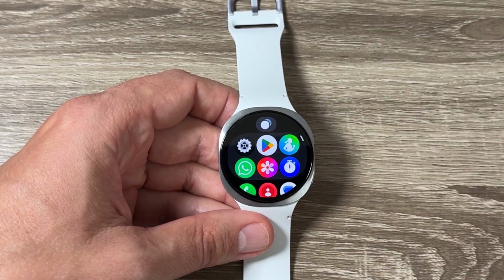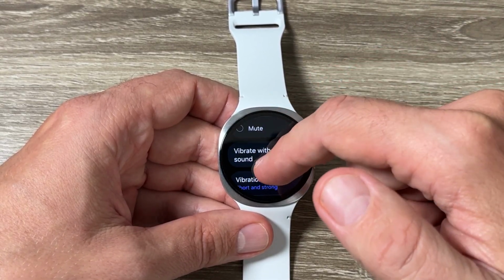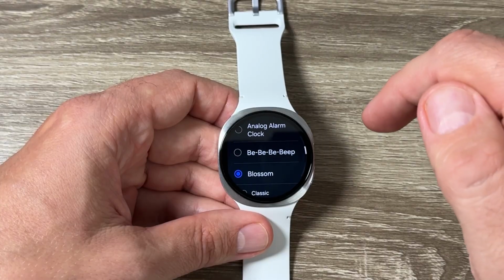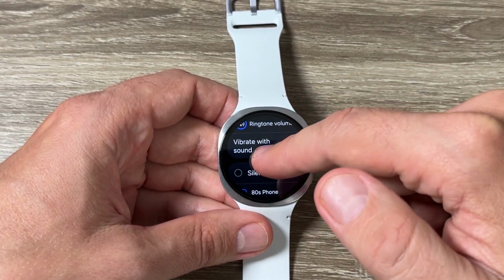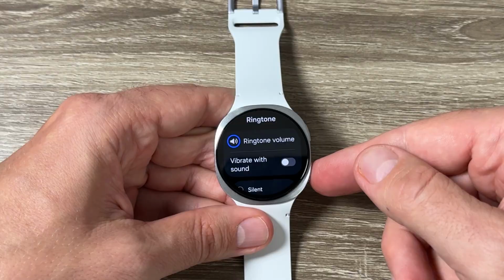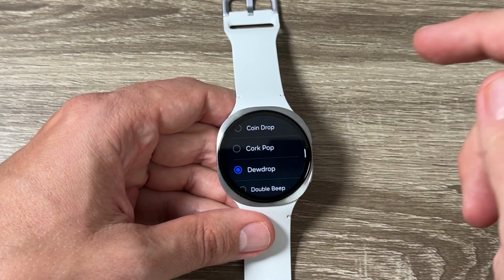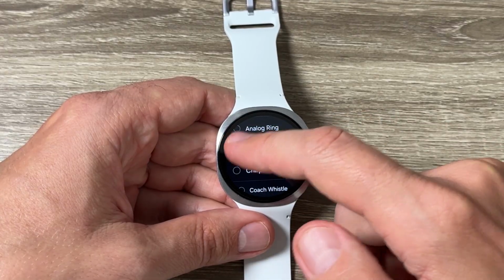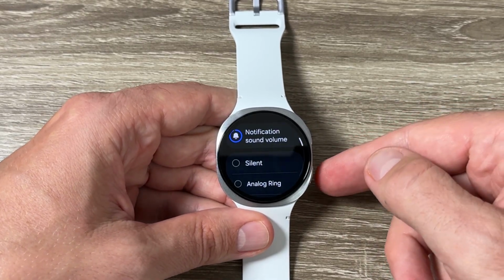How to Change the Ringtone and Notification Sound on Samsung Galaxy Watch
🔔 How to Change Ringtone & Notification Sound on Samsung Galaxy Watch (Watch 8 & others) ⌚

In this video, I’ll show you step by step how to change the ringtone and notification sound on the Samsung Galaxy Watch. I’m using the Galaxy Watch 8, but this method works the same for other models like the Galaxy Watch 7, 6, 5, and more.

✨ What you’ll learn:
✔️ How to find Sounds & Vibration settings
✔️ How to change your ringtone
✔️ How to adjust ringtone volume
✔️ How to set a new notification sound
✔️ How to adjust notification volume

It’s simple and takes less than a minute!

👍 Don’t forget to Like the video if it helps you